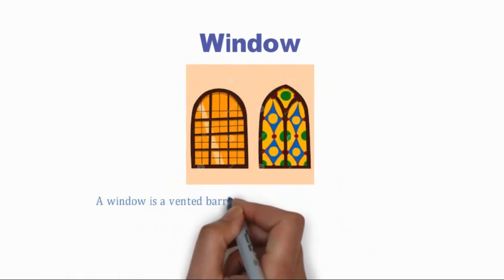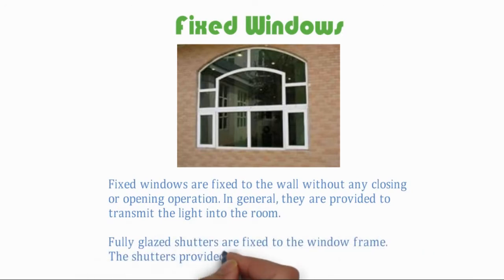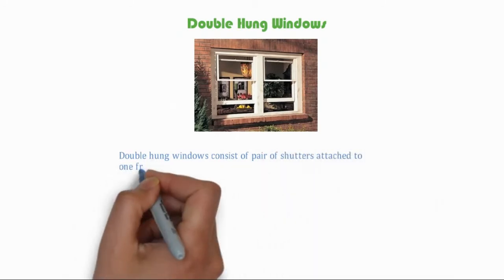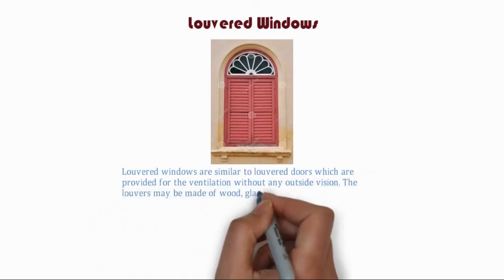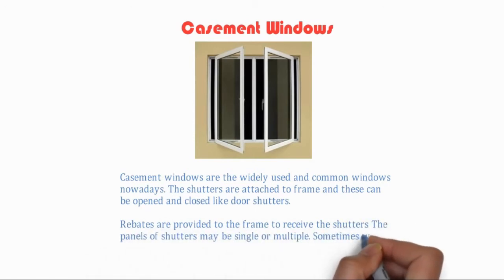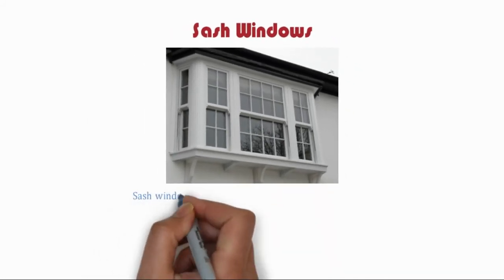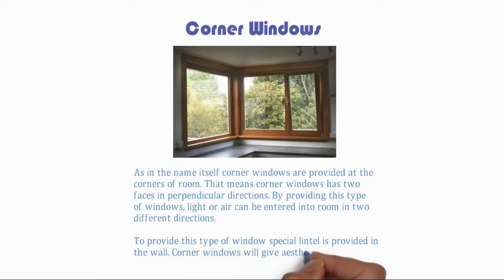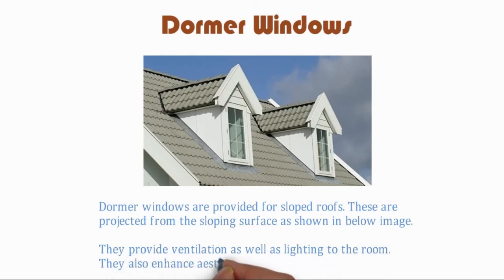Windows in brief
A window is a vented barrier provided in a wall opening to admit light and air into the structure and also to give outside view. Windows also increases the beauty appearance of the building.

Types of Windows used in Buildings

Fixed Windows
Fixed windows are fixed to the wall without any closing or opening operation. In general, they are provided to transmit the light into the room. Fully glazed shutters are fixed to the window frame. The shutters provided are generally weatherproof.

sliding Windows
window shutters are movable in the frame. The movement may be horizontal or vertical based on our requirements. The movement of shutters is done by the provision of roller bearings. Generally, this type of window is provided in buses, bank counters, shops, etc..

Pivoted Windows

In this type of windows, pivots are provided to window frames. Pivot is a shaft which helps to oscillate the shutter. No rebates are required for the frame. The swinging may either horizontal or vertical based on the position of pivots.

Double hung windows consist of pair of shutters attached to one frame. The shutters are arranged one above the other. These two shutters can slide vertically with in the frame. So, we can open the windows on top or at bottom to our required level.

To operate the double hung windows, a chain or cord consisting metal weights is metal provided which is connected over pulleys. So, by pulling the weights of cord the shutters can move vertically. Then we can fix the windows at our required position of ventilation or light etc..

Louvered Windows
Louvered windows are similar to louvered doors which are provided for the ventilation without any outside vision. The louvers may be made of wood, glass or metal. Louvers can also be folded by provision of cord over pulleys. We can maintain the slope of louvers by tilting cord and lifting cord.

Recommended angle of inclination of louvers is about 45o. The sloping of louvers is downward to the outside to run-off the rain water. Generally, they are provided for bathrooms, toilets and privacy places etc..

Casement Windows
Casement windows are the widely used and common windows nowadays. The shutters are attached to frame and these can be opened and closed like door shutters. Rebates are provided to the frame to receive the shutters. The panels of shutters may be single or multiple. Sometimes wired mesh is provided to stop entering of fly’s.

7. Metal Windows
Metal windows, generally mild steel is used for making metal windows. These are very cheap and have more strength. So, now days these are widely using especially for public buildings, private building etc.

Some other metals like aluminum, bronze, stainless steel etc. also used to make windows. But they are costly compared to mild steel windows. For normal casement windows also, metal shutters are provided to give strong support to the panels.

8. Sash Windows
Sash window is type of casement window, but in this case panels are fully glazed. It consists top, bottom and intermediate rails. The space between the rails is divided into small panels by mean of small timber members called sash bars or glazing bars.

9. Corner Windows
As in the name itself corner windows are provided at the corners of room. That means corner windows has two faces in perpendicular directions. By providing this type of windows, light or air can be entered into room in two different directions.

To provide this type of window special lintel is provided in the wall. Corner windows will give aesthetic appearance to the building.

10. Bay Windows

Bay windows are projected windows form wall which are provided to increase the area of opening, which enables more ventilation and light form outside. The projection of bay windows are of different shapes. It may be triangular or rectangular or polygonal etc. They give beautiful appearance to the structure.

11. Dormer Windows
Dormer windows are provided for sloped roofs. These are projected from the sloping surface as shown in below image. They provide ventilation as well as lighting to the room. They also enhance aesthetic sense of room.

12. Clerestory Windows
If the rooms in a building are of different ceiling heights, clerestory windows are provided for the room which has greater ceiling height than the other rooms. The shutters able to swing with the help of cord over pulleys. These also enhances the beauty of building.

13. Lantern Windows
Lantern windows are provided for over the flat roofs. The main purpose of this window is to provide the more light and air circulation to the interior rooms. Generally, they are projected from the roof surface so, we can close the roof surface when we required.

14. Gable Windows
Gable windows are provided for sloped roof buildings. These windows are provided at the gable end of sloped roof so; they are called as gable windows. They also improve the appearance of building.

15. Ventilators

16. Skylights